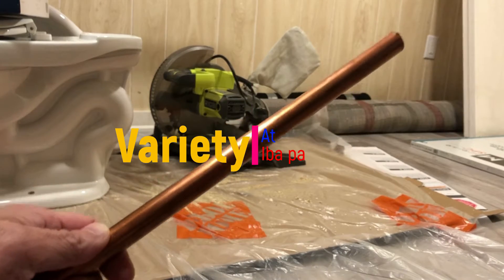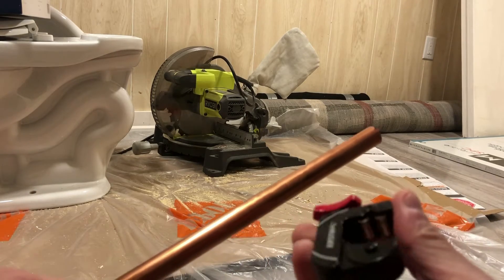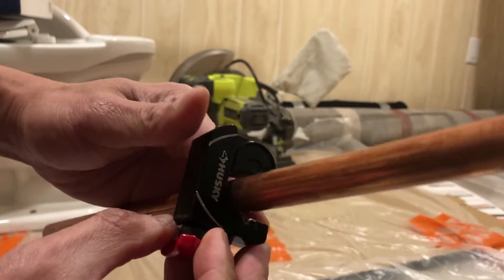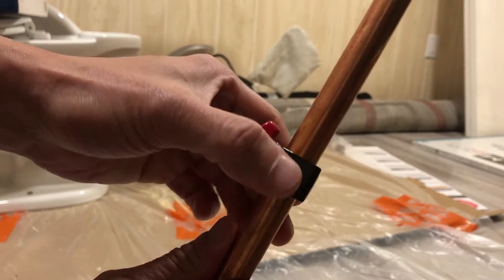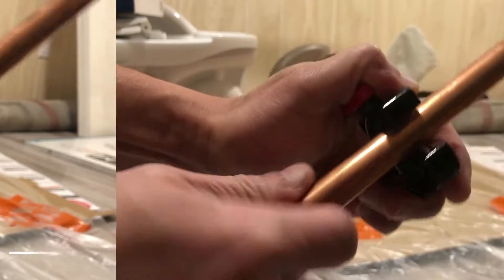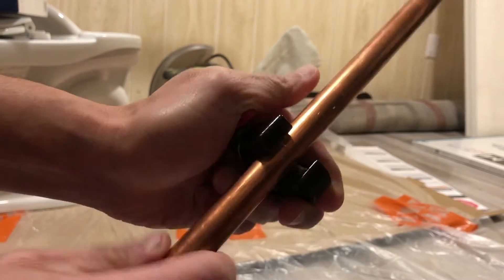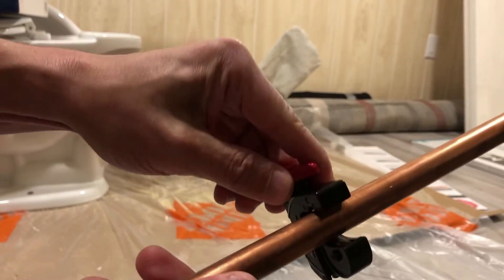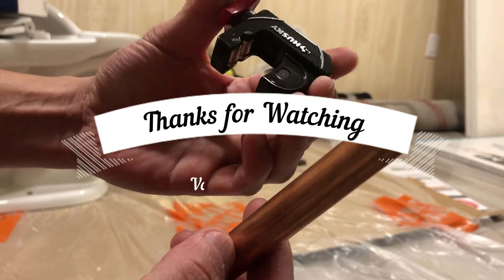DIY: How to cut copper Water Tube using Husky cutter